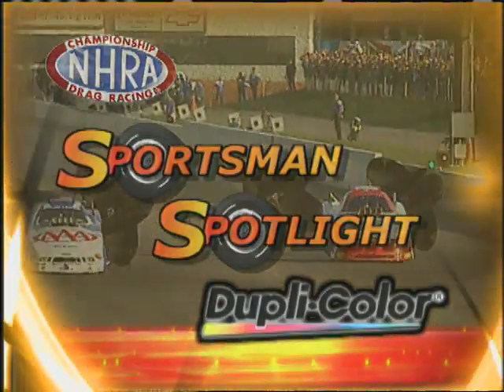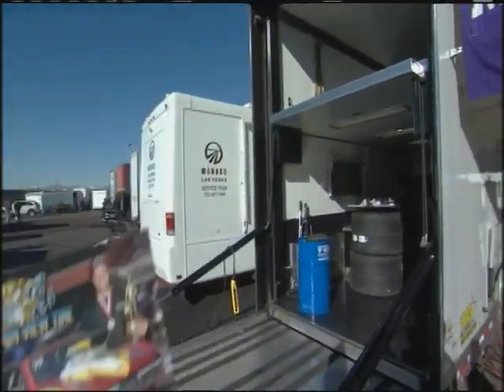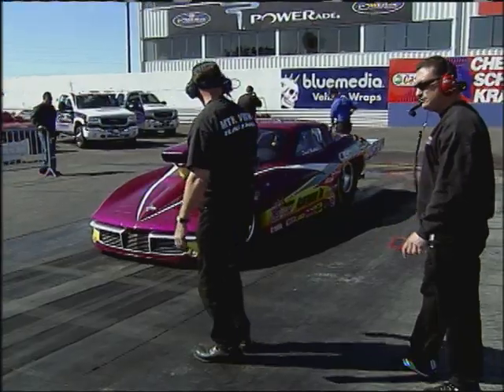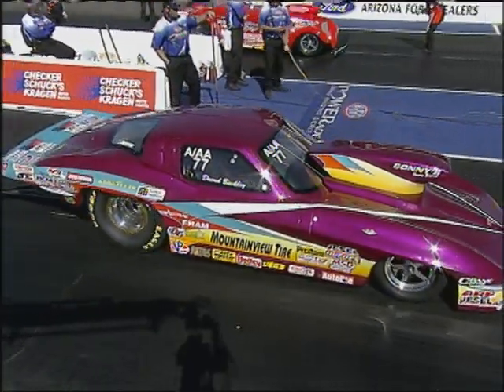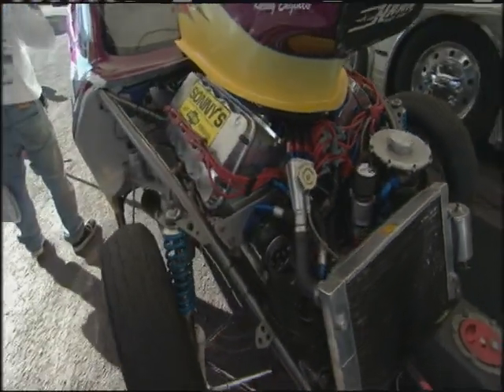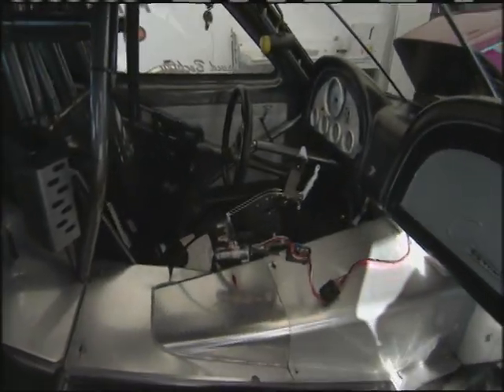Inside Drag Racing Episode 7009 Reynolds, GA 05-28-07 NMRA & NMCA Segment 3